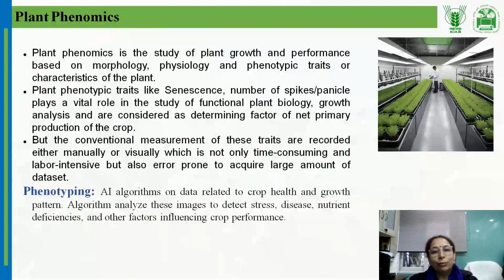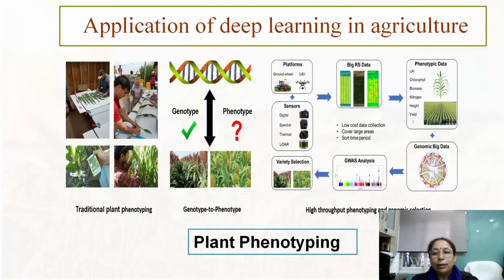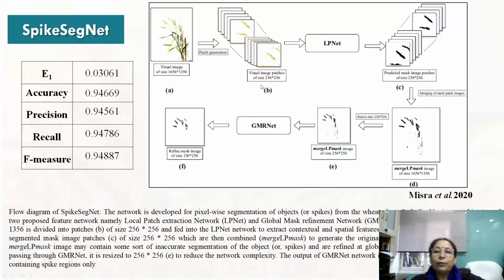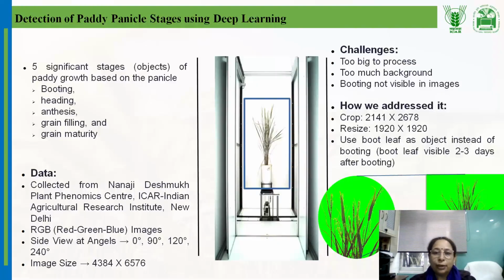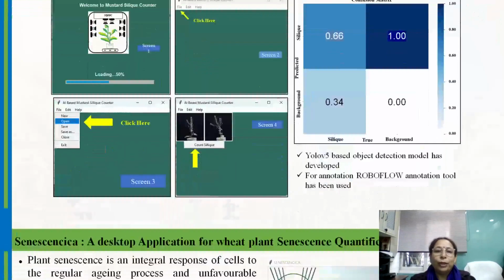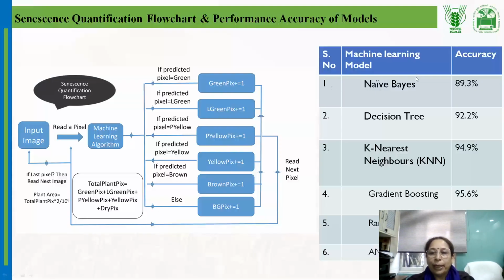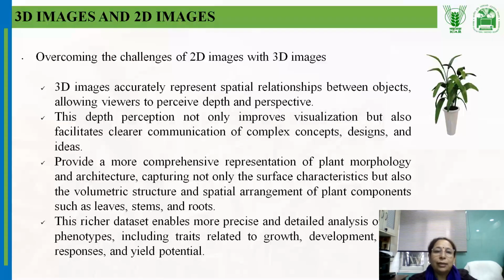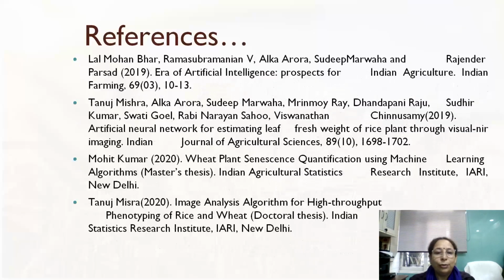AI Application in Phenomics By Dr. Alka Arora